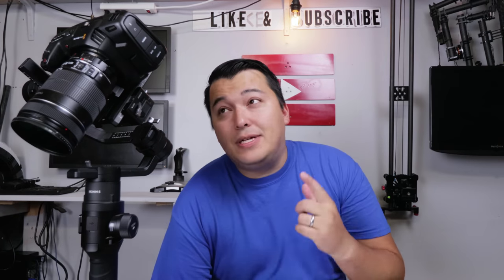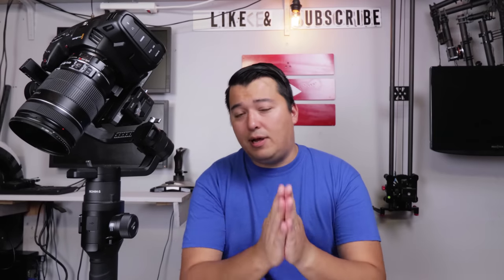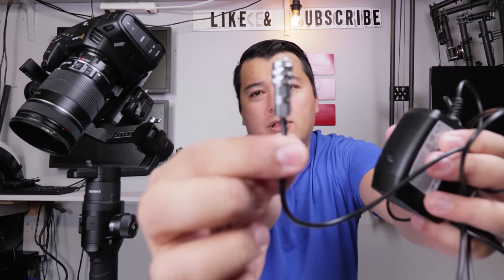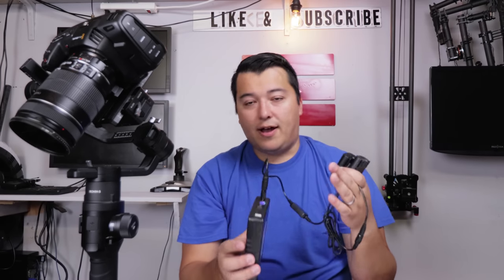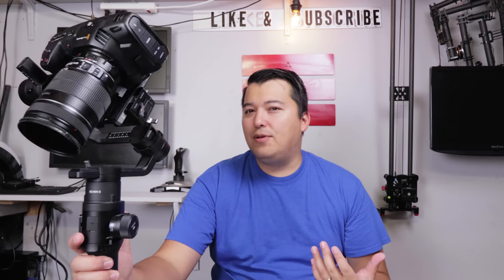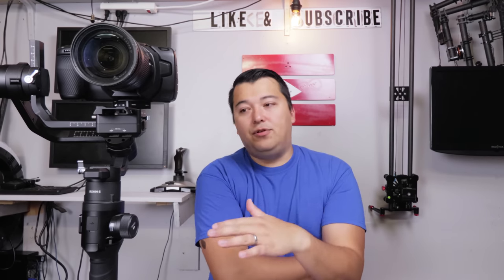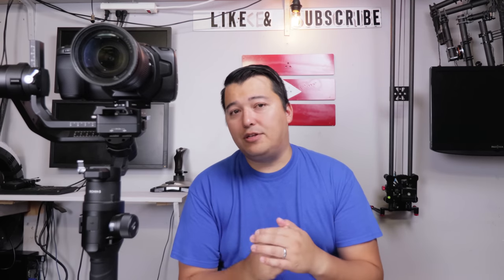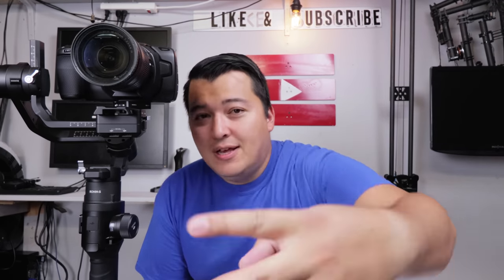Things to know : Black Magic Cinema Camera Pocket 4k (Pocket4k)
Thanks again for watching and checking out the channel. just wanted to share a few things I have learned after owning it for a bit and figured I would share info to those who are still thinking about buying it.

Talentcell 12v 6000mah
Dummy Battery & Decoder

 Check out areia Creatons for menu informaton as well as test footage